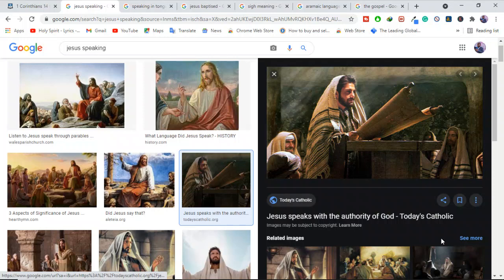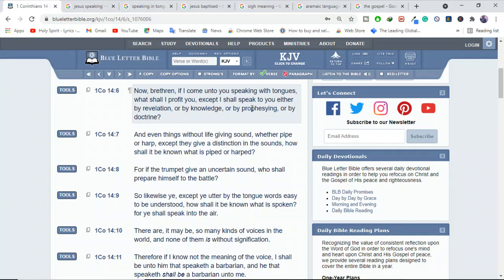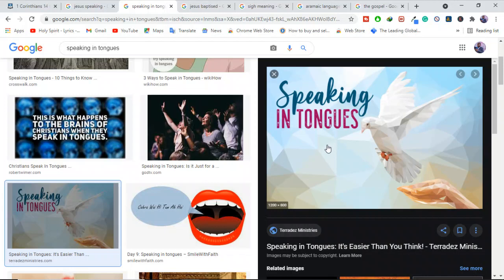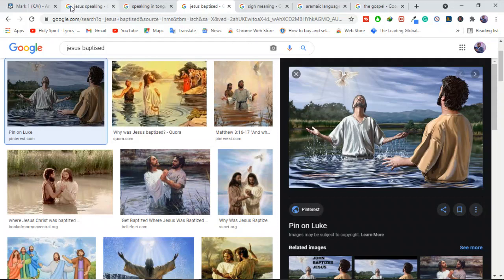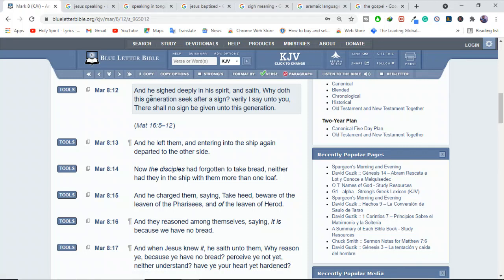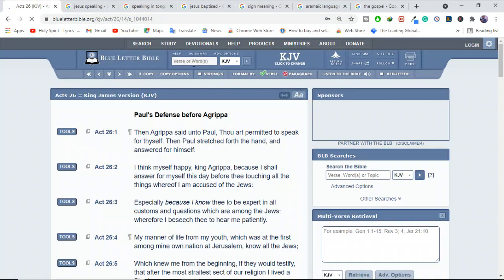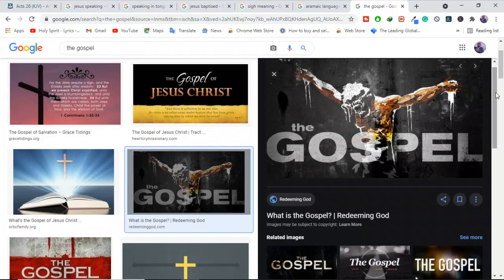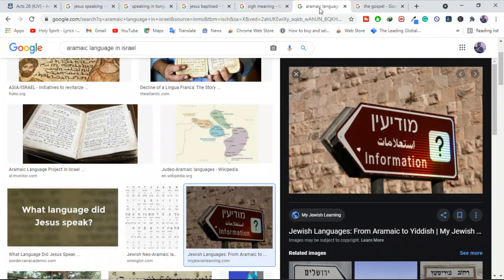Did Jesus speak in tongues?